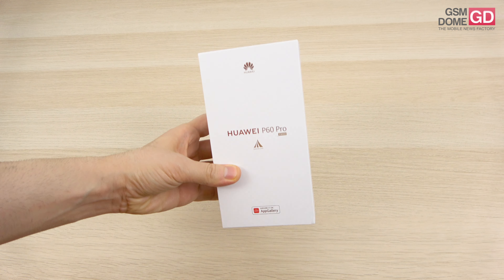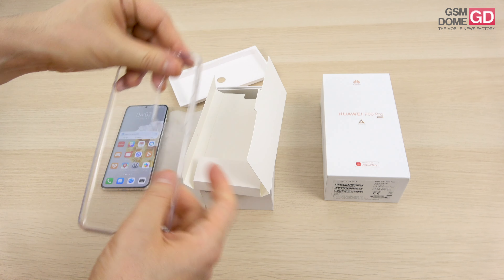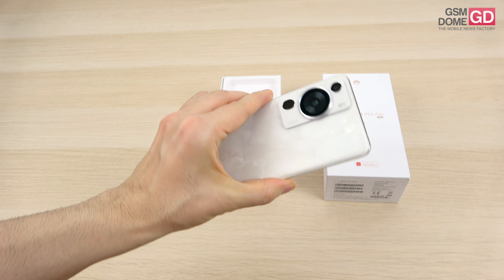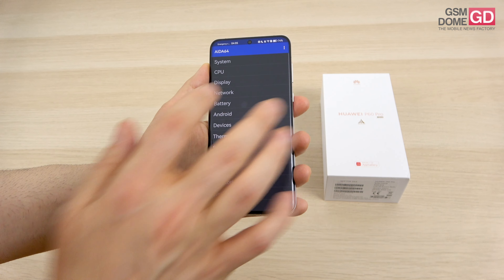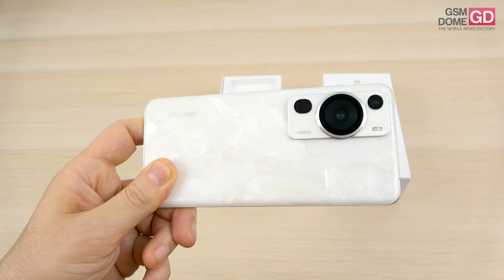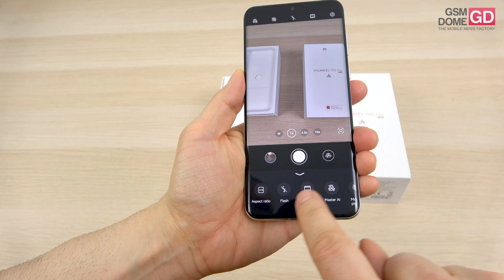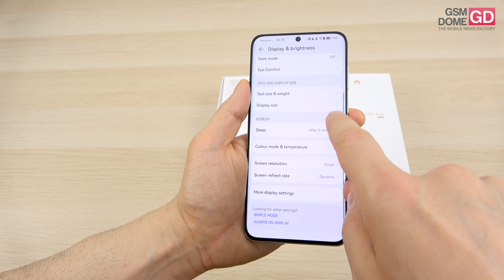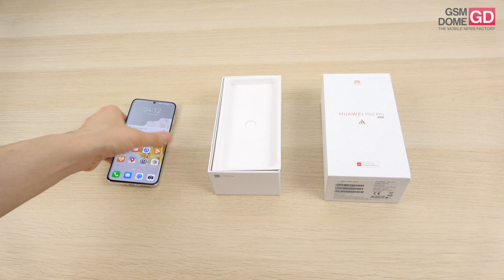HUAWEI P60 Pro Unboxing and Review; Sleek Design and Top Cameras for 2023!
📖 HUAWEI P60 Pro: soon
AMAZON US 🛒
AMAZON DE 🛒

Discover the new HUAWEI P60 Pro in this detailed unboxing! The phone impresses with its variable aperture, Kunlun glass, and dual camera optical stabilization. The 6.67-inch LTPO OLED screen and the 4815 mAh battery with 88W fast charging are just a few of its assets. Inside, the P60 Pro features the Qualcomm Snapdragon 8+ Gen 1 processor, 8 GB RAM, and 256 GB storage. In terms of cameras, we have a 13 MP selfie camera and a triple configuration on the back, with XMAGE technology instead of Leica. The phone runs Android 12 with EMUI 13.1 and has access to Huawei's AppGallery, which hosts over 223,000 applications, ranking 3rd globally in terms of the size of the hosted applications. Explore more in our video!

HUAWEI P60 Pro Unboxing and Review in English